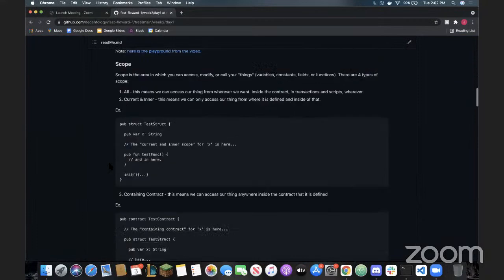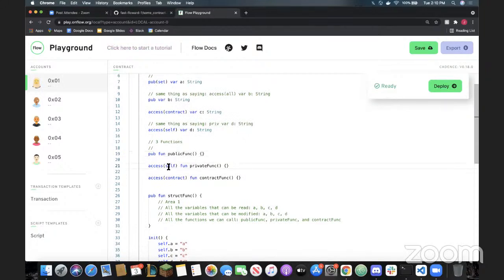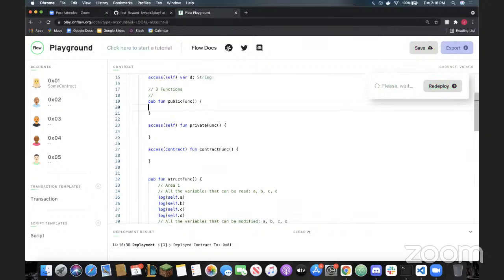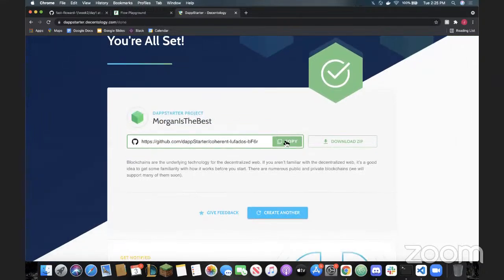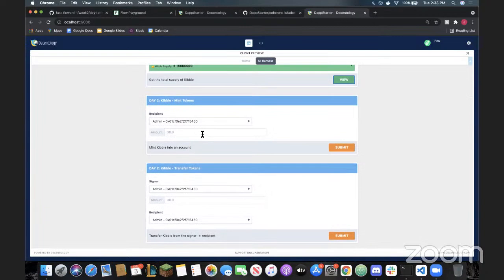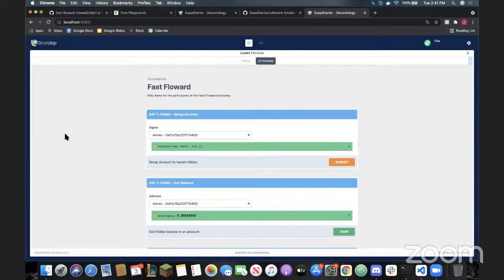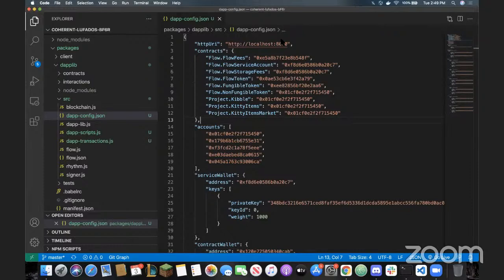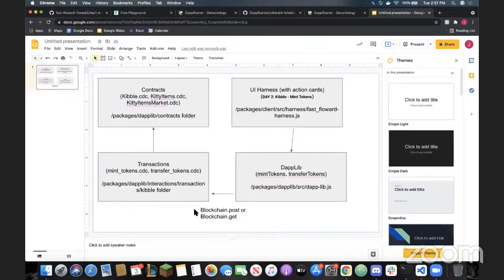Fast Floward Office Hours - Week 2, Day 2